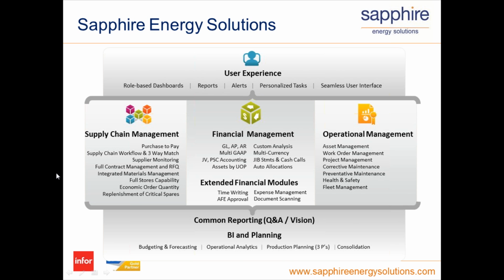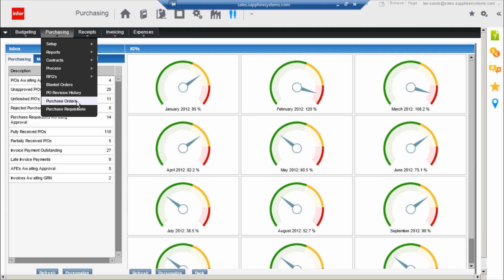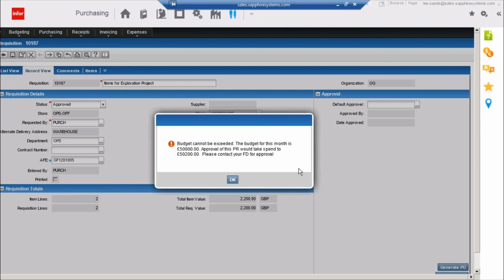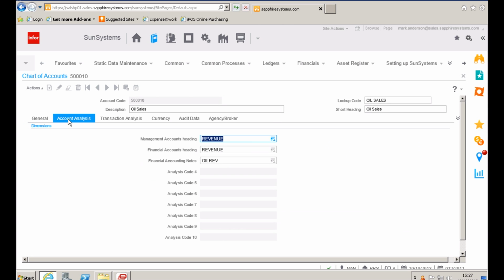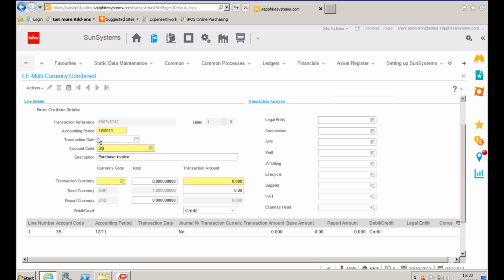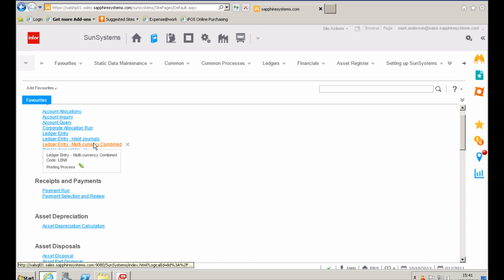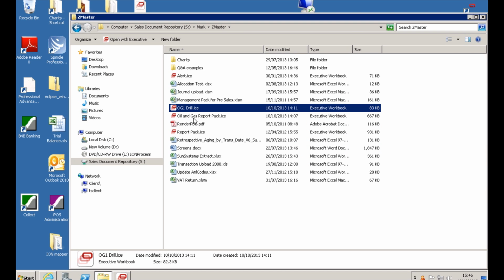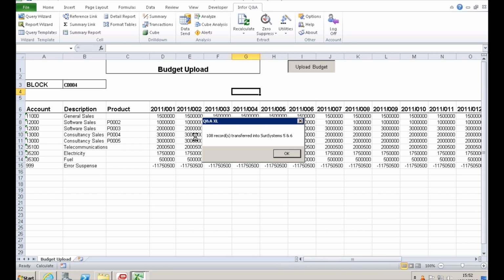Sapphire Energy Solutions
Sapphire Energy Solutions is a dedicated provider of business solutions to the global Energy Sector with over 80 active clients worldwide.